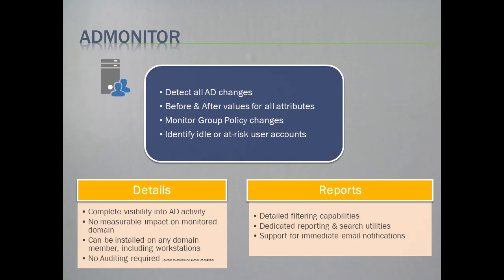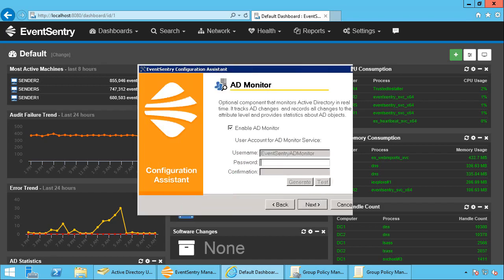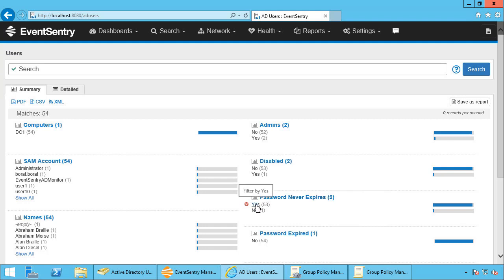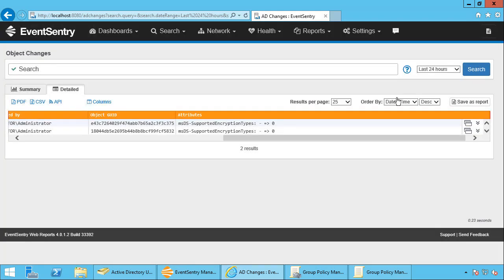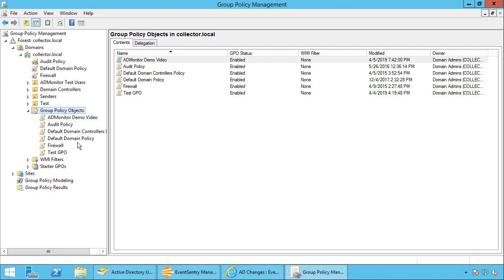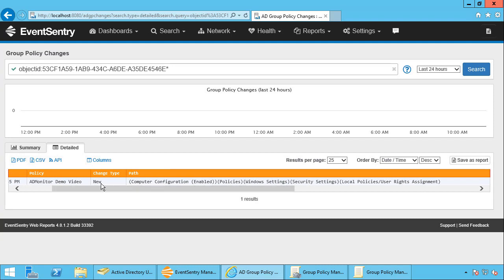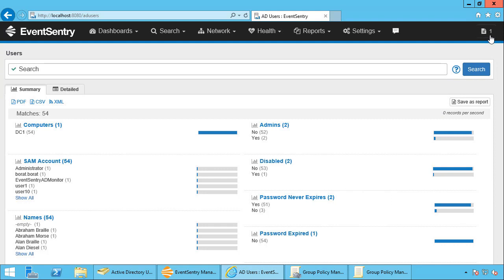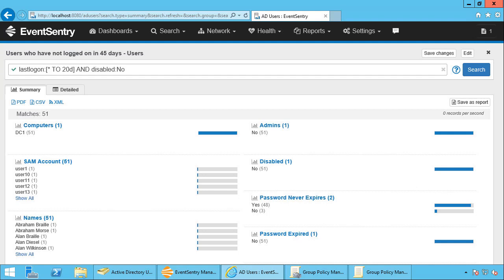EventSentry ADMonitor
EventSentry's ADMonitor natively monitors Active Directory™ to detect all object changes down to the attribute with before and after values. ADMonitor also captures group policy changes and includes a complete user inventory to quickly identify at-risk user accounts.